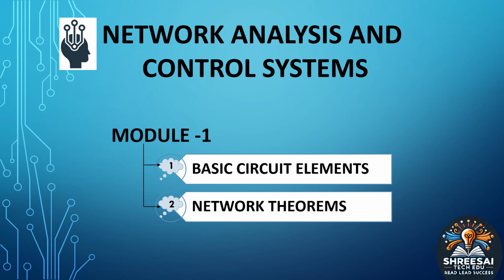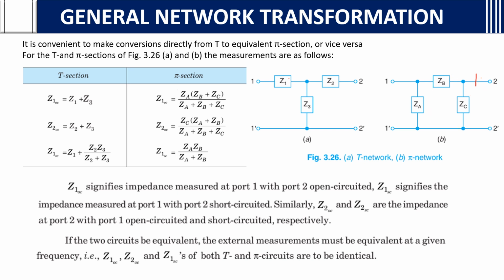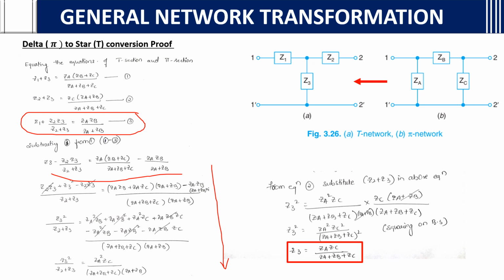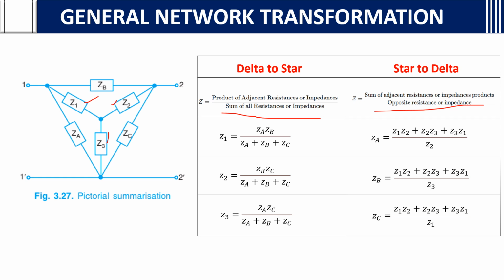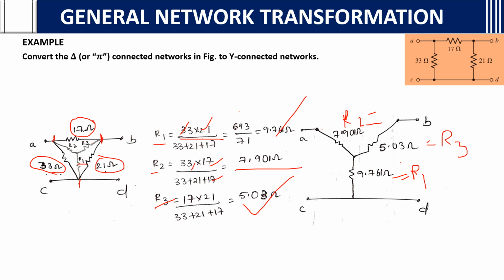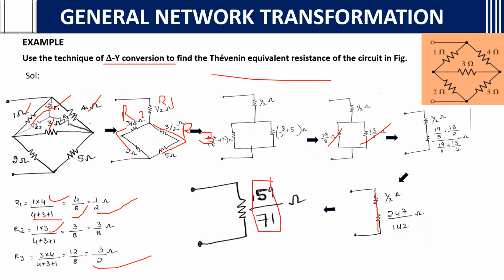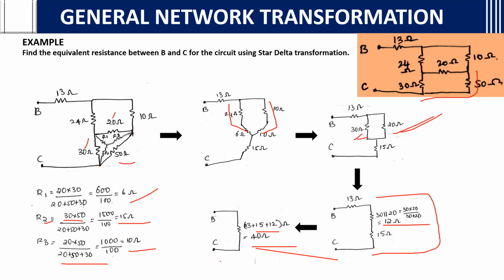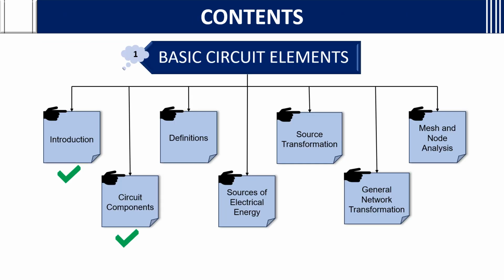PART 3_NETWORK ANALYSIS AND CONTROL SYSTEMS_MODULE 1_GENERAL NETWORK TRANSFORMATION (STAR -DELTA )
This video consists of NETWORK ANALYSIS AND CONTROL SYSTEMS_MODULE  1 topic- GENERAL NETWORK TRANSFORMATION.
In this video, I covered the theory of general network transformation (star-delta transformation) and also some problems related to it.